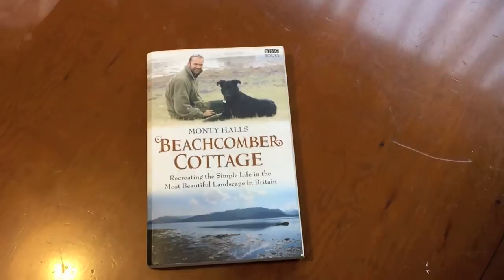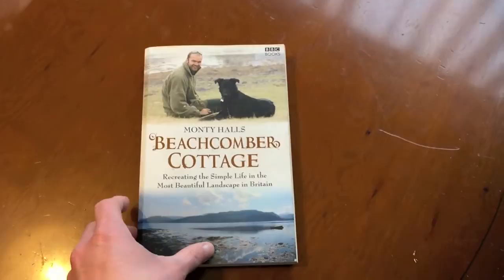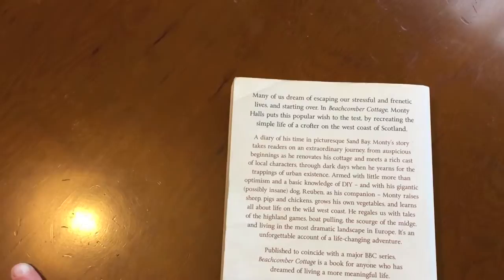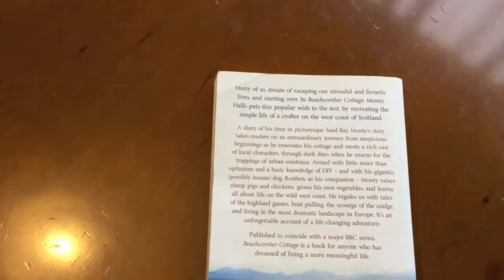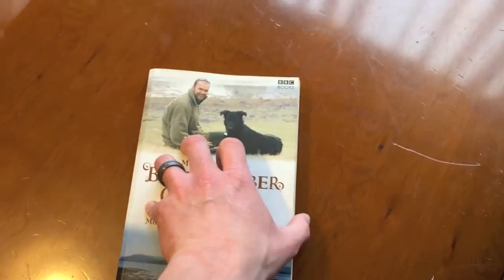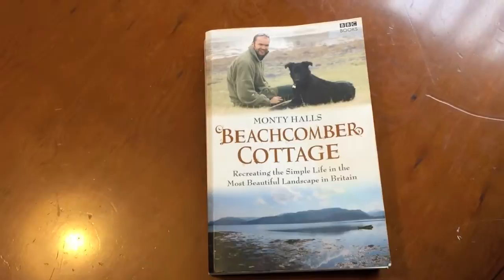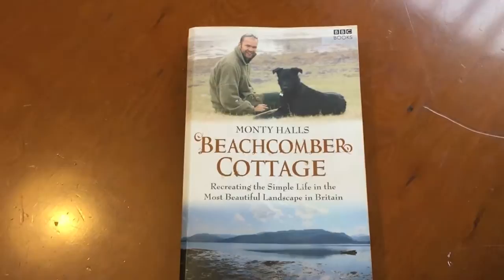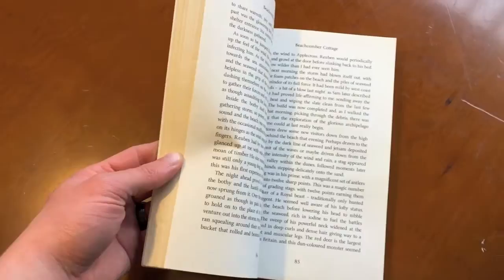Monty Halls Beachcomber Cottage Review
A review of the 2009 book Beachcomber Cottage by Monty Halls.